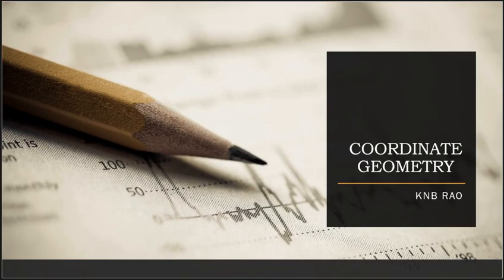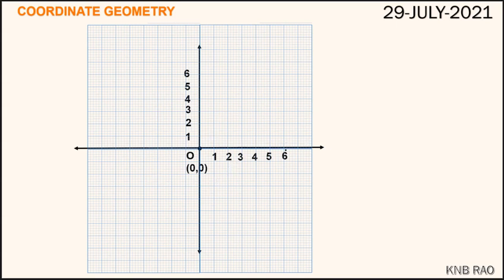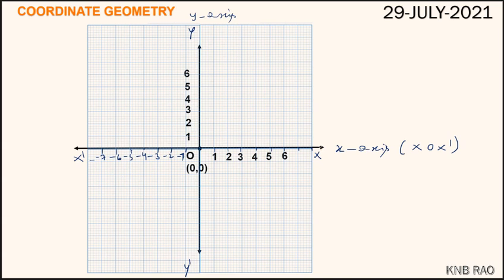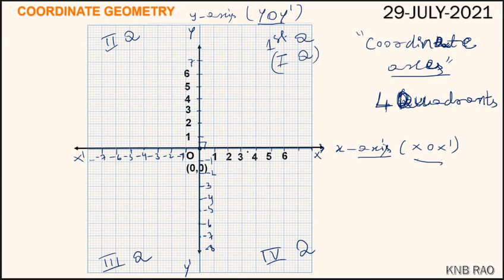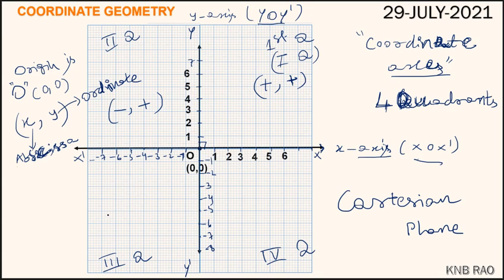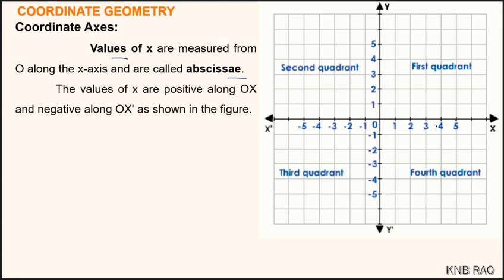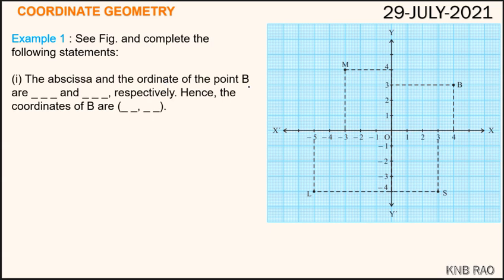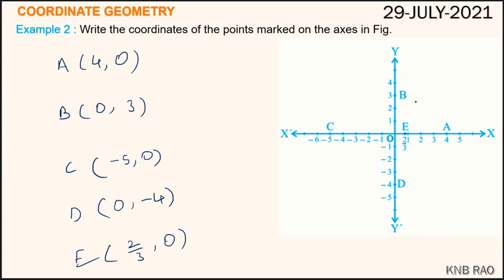UNIT III: COORDINATE GEOMETRY, PART 3: CBSE IX STANDARD, MATHEMATICS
UNIT III: COORDINATE GEOMETRY,  CHAPTER 3:  CARTESIAN PLANE, COORDINATES OF A POINT, LOCATING A POINT ON A PLANE, MATHEMATICIAN RENE DESCARTES,
IF YOU HAVE ANY DOUBTS, KINDLY, REFER THE FOLLOWING VIDEO: